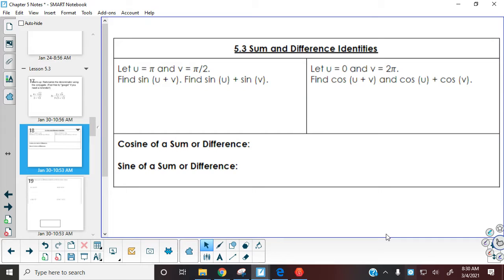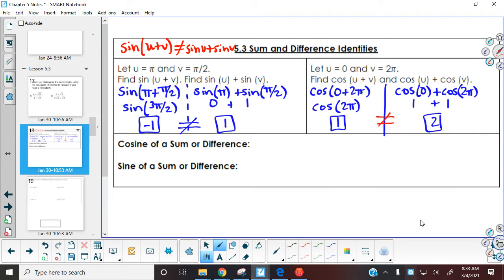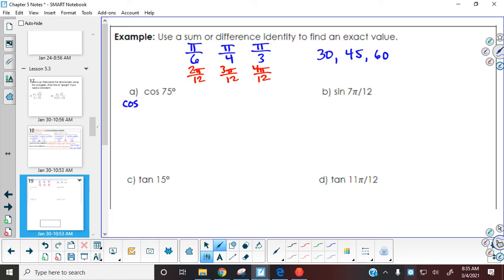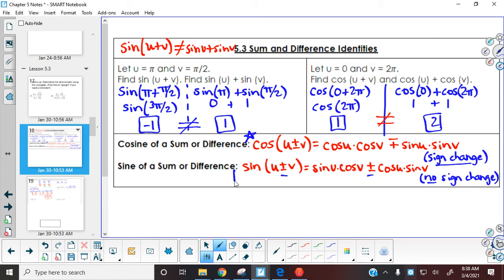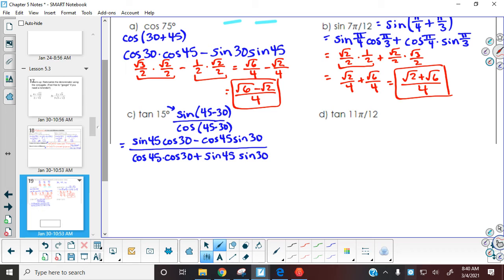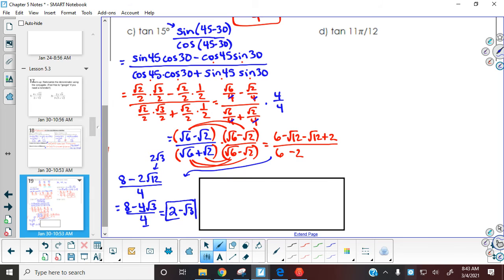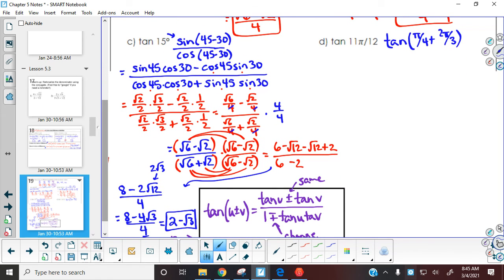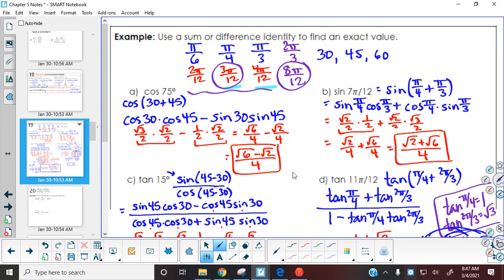PCalc: 5.3 Sum & Difference Identities